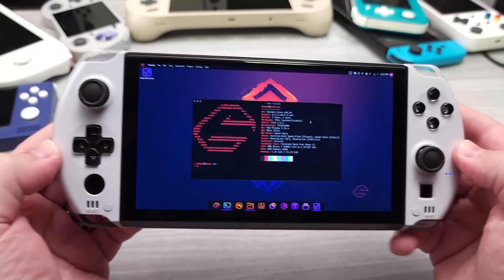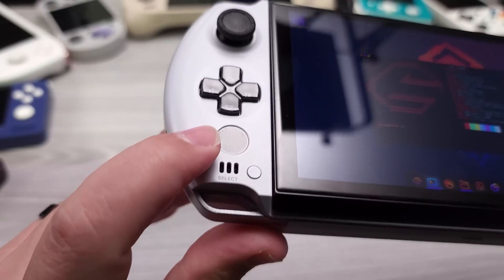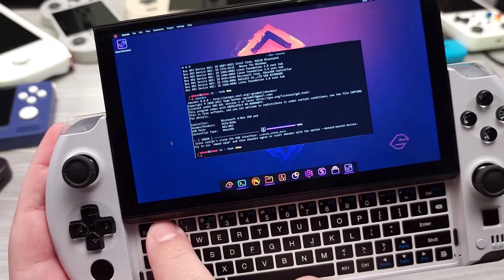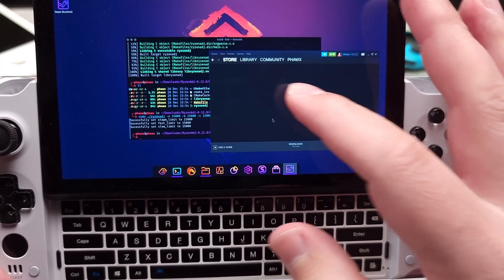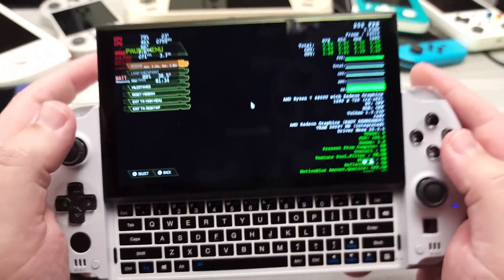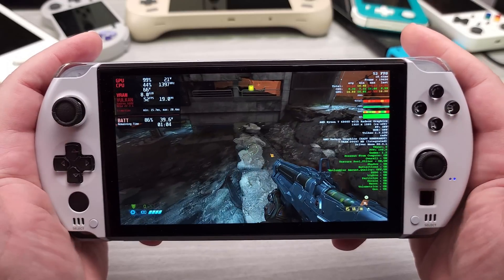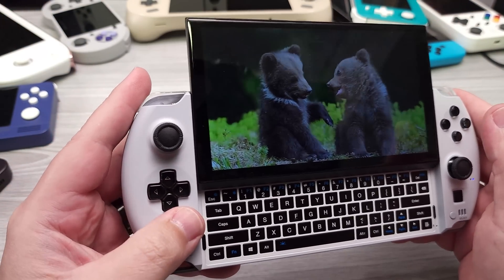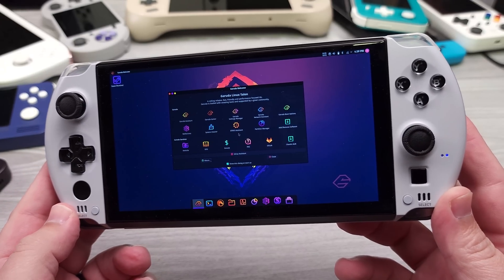GPD Win 4 - Linux Is (Mostly) Working!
This is the end of the first Discord Game.  ALL encrypted info is now where it should be and all clues should give you the answer to find the final link to my discord!  Good luck!

00:00 - How To Join My Exclusive Discord Server
00:46 - What's Working on Linux with Win4
03:50 - TDP Adjustment in Linux with Ryzenadj
04:08 - DOOM Eternal on Linux And Changing TDPs
07:10 - Dual Booting GPD Win 4
07:54 - What's Not Working With Linux On The GPD Win 4